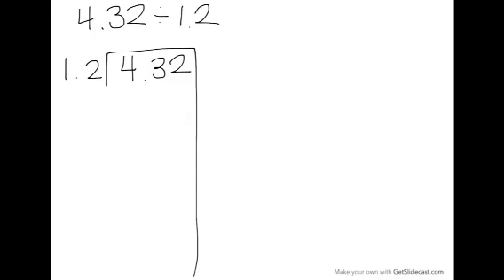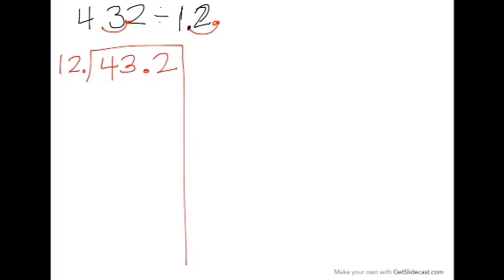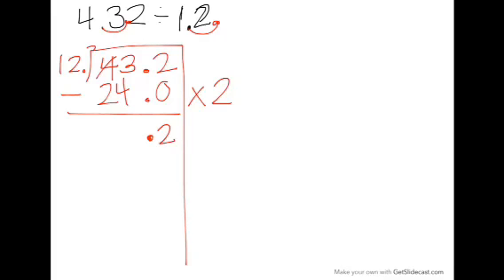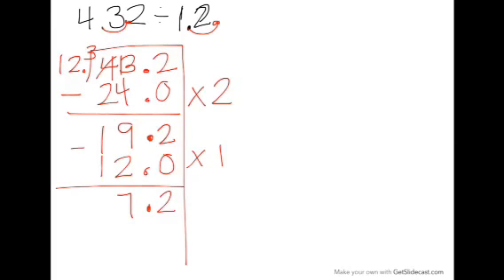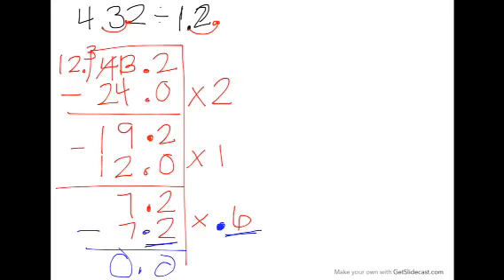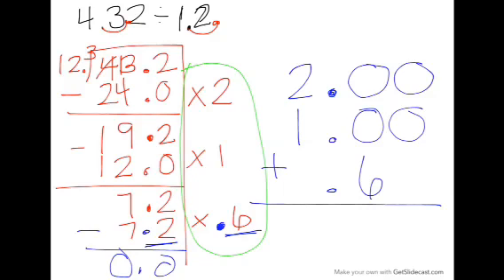Partial quotients decimals